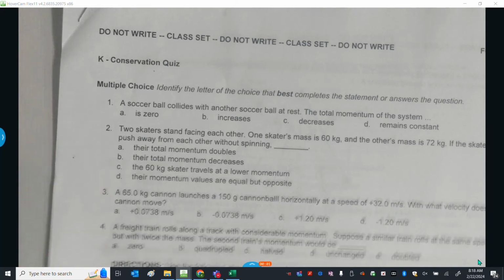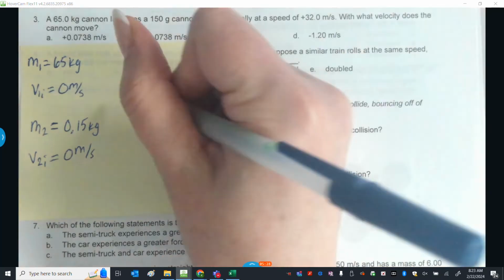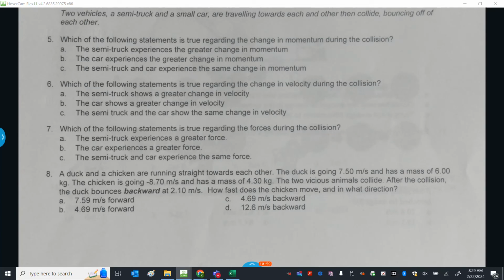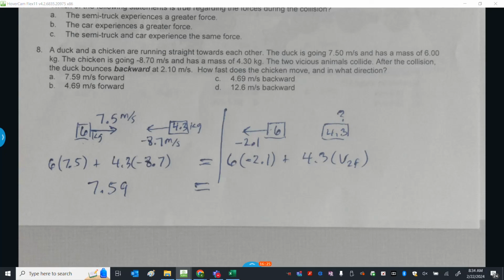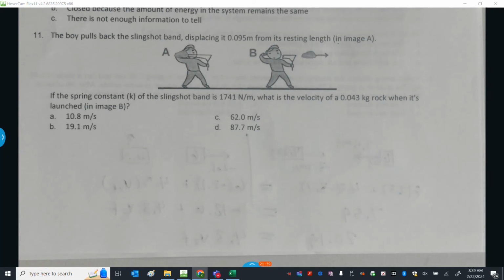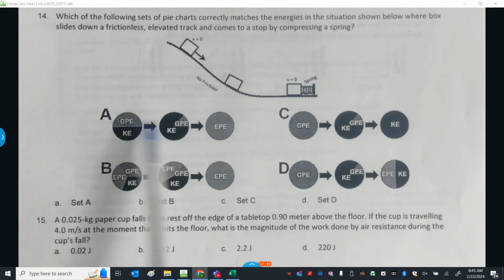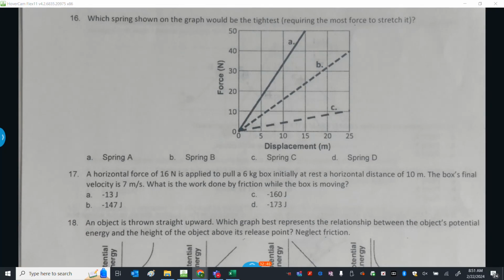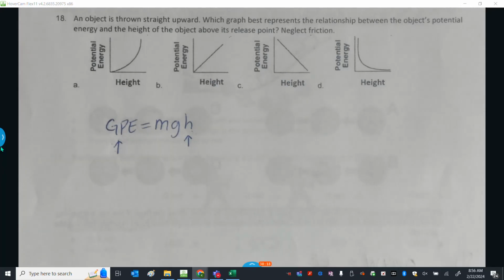24-02-22 - Unit 9 Quiz Review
This video reviews questions given on the quiz from 23-24. The quiz in 25-26 had additional questions that are not covered in this video, but that were recorded in a supplemental video reviewing those new questions. Watch BOTH this quiz review video and the new supplemental quiz review one to get a review of all of the questions that were given.